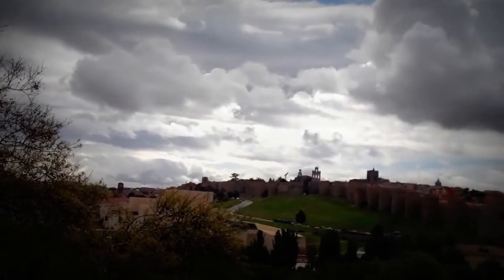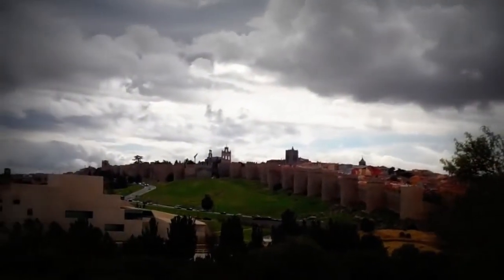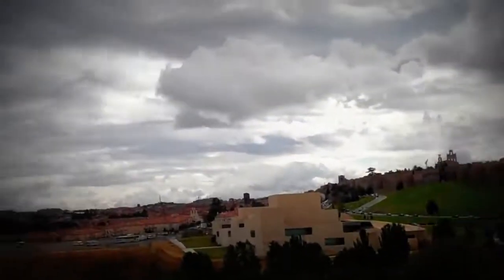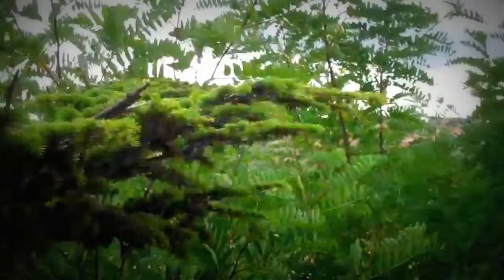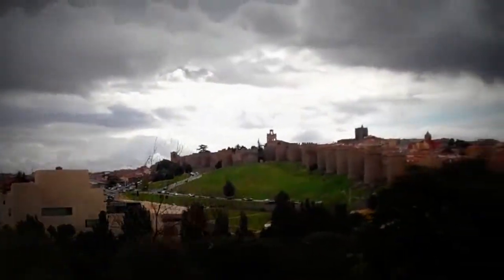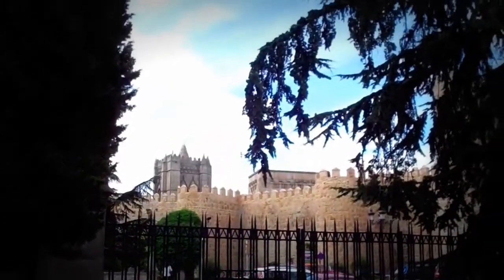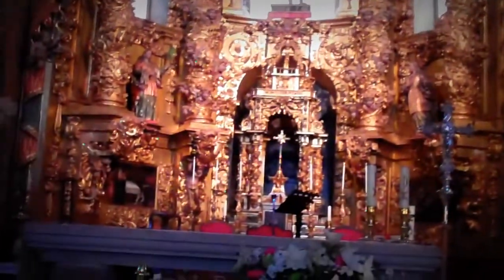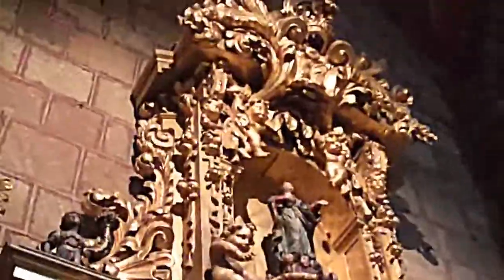The picture perfect Walled City of Avila ,Spain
The Walled City of Avila ,Spain